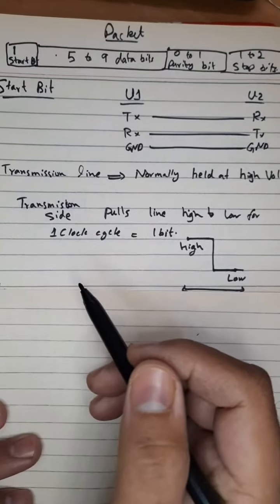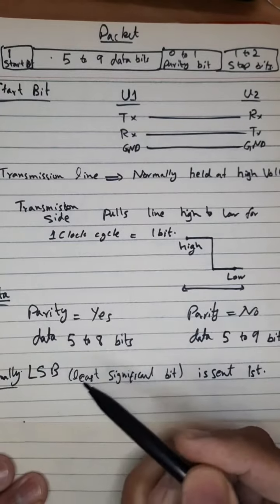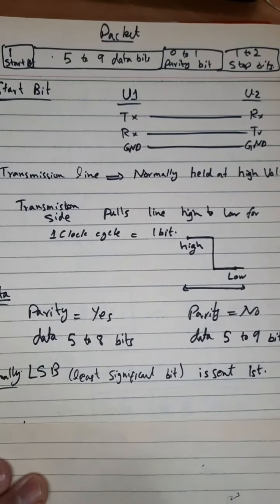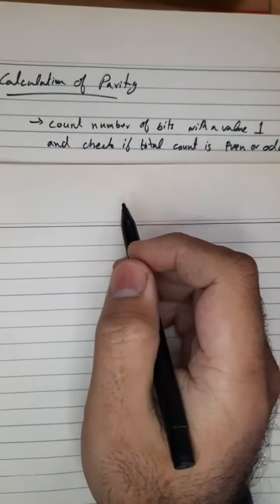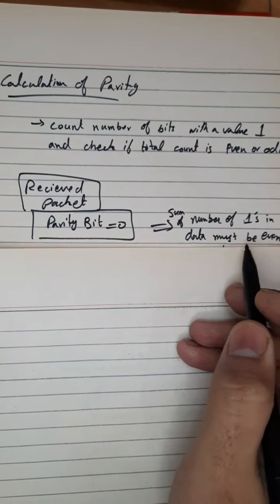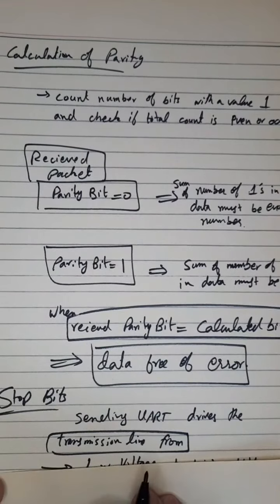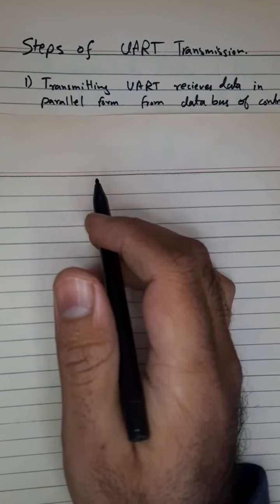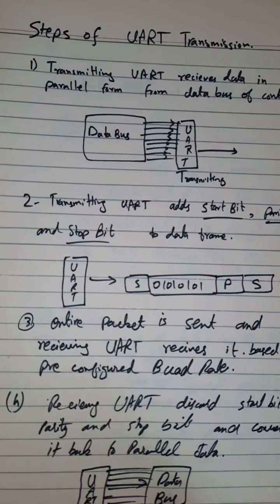UART Basics Concepts RS-232 (2022)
A video lecture for beginners for understanding UART.
In UART communication, two UARTs communicate directly with each other. The transmitting UART converts parallel data from a controlling device like a CPU into serial form, transmits it in serial to the receiving UART, which then converts the serial data back into parallel data for the receiving device. Only two wires are needed to transmit data between two UARTs. Data flows from the Tx pin of the transmitting UART to the Rx pin of the receiving UART.